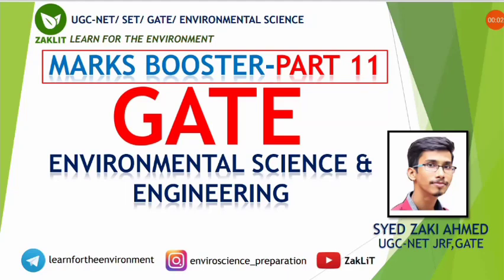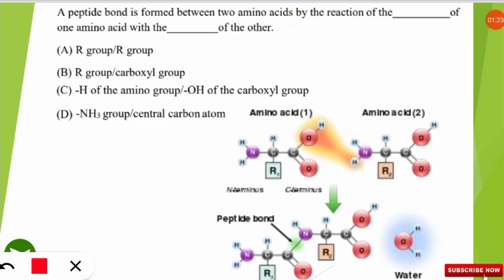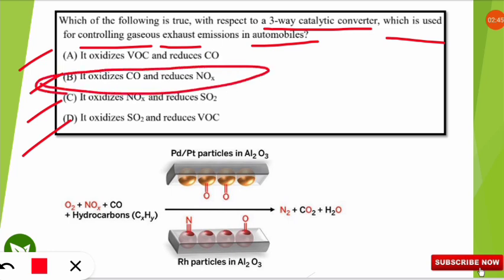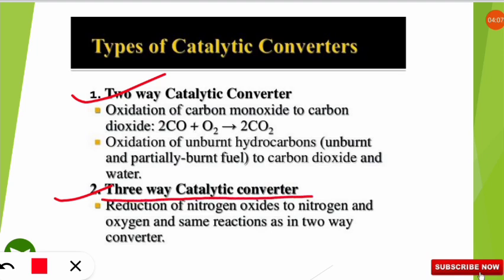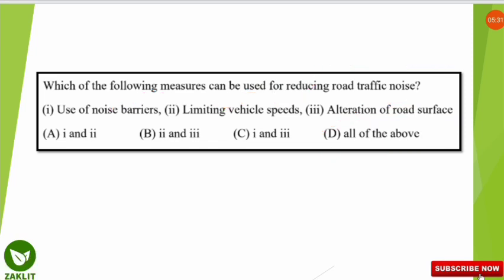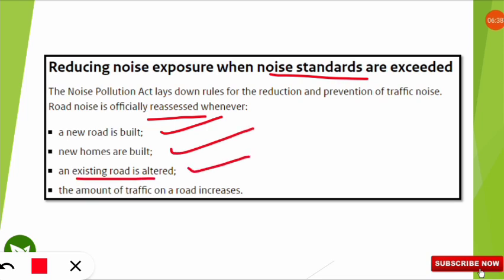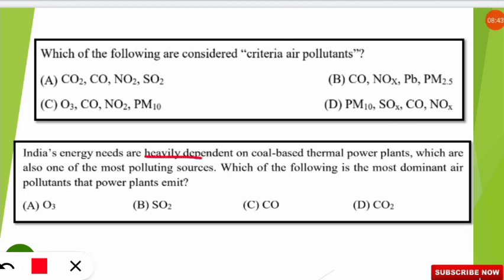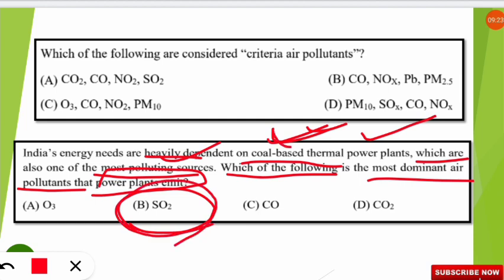🔴GATE Environmental Science & Engineering(ES)Important Concepts(Part 11)